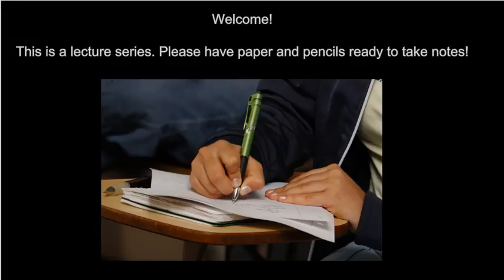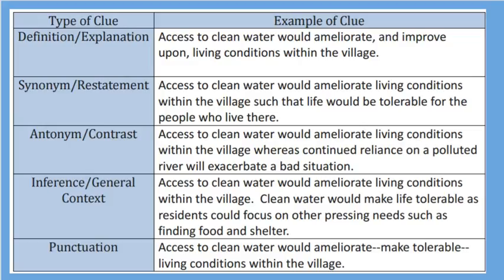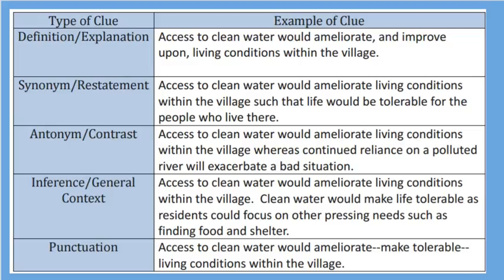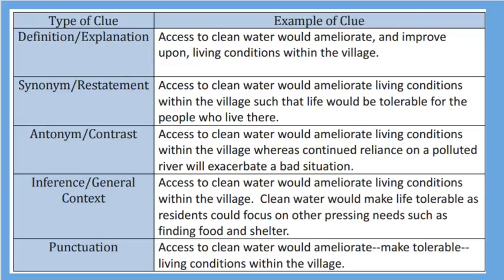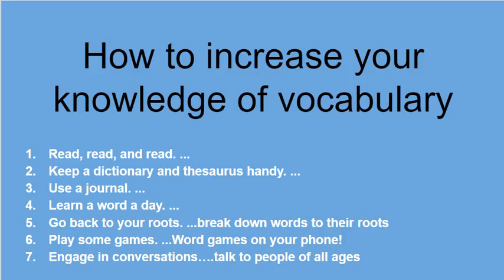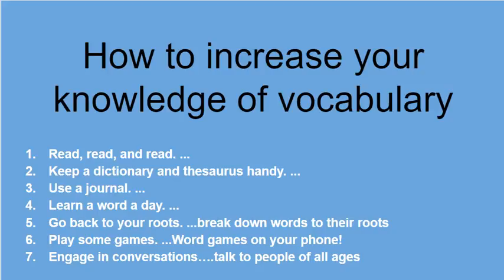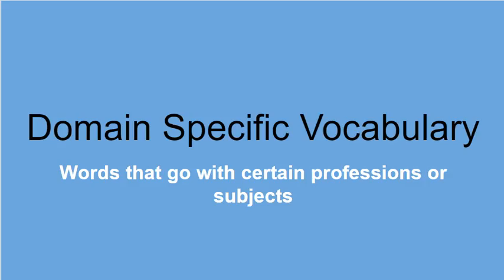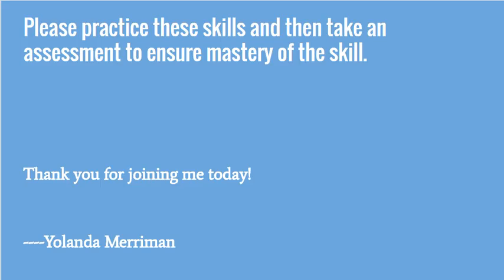8.4.R.1 Academic Vocabulary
Oklahoma Academic Standard
Students will increase knowledge of academic, domain-appropriate, grade-level vocabulary to infer meaning of grade-level text.